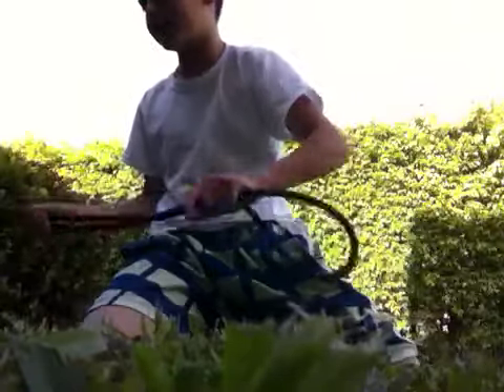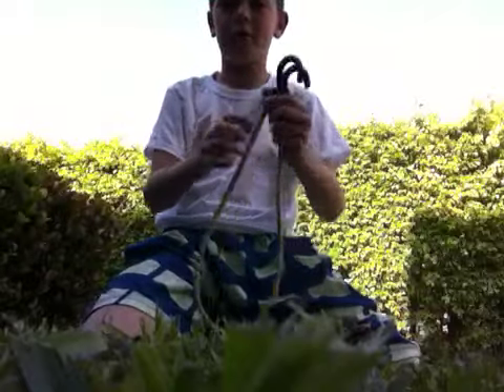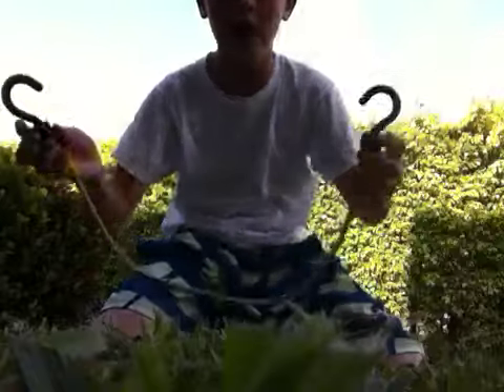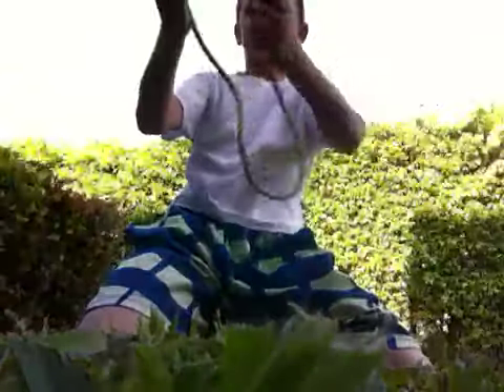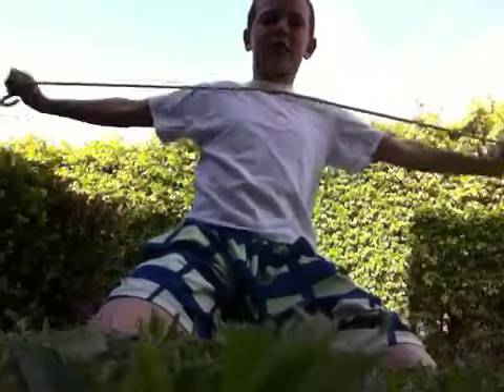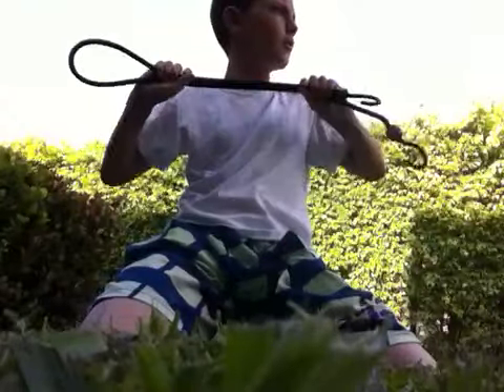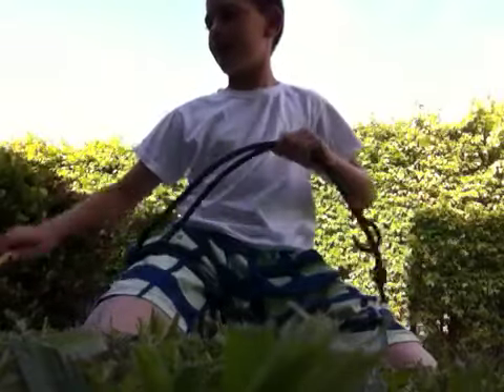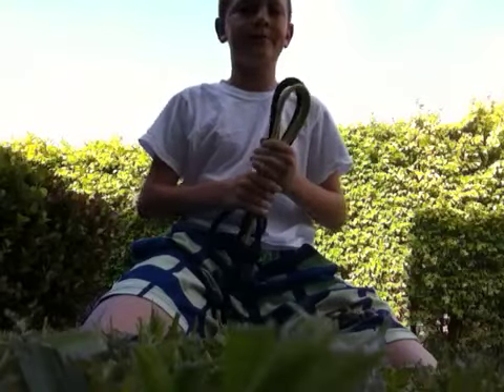A closer look at our turnbuckles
Ewe wwe